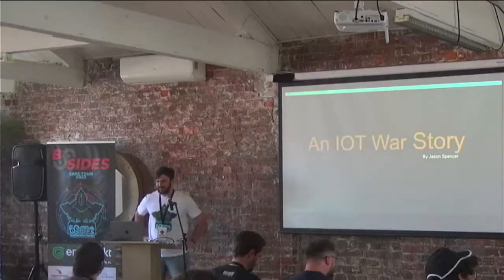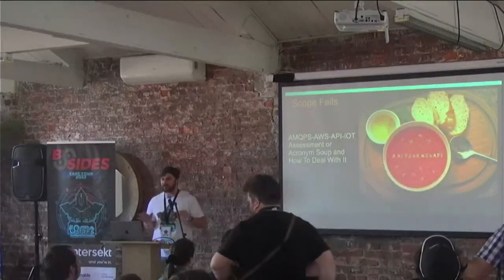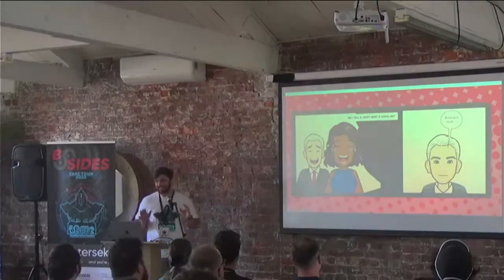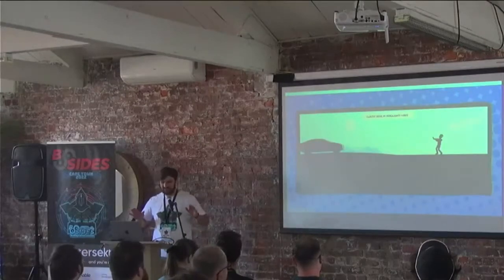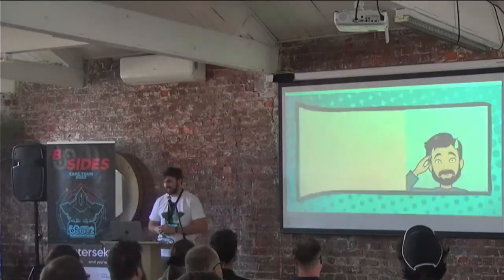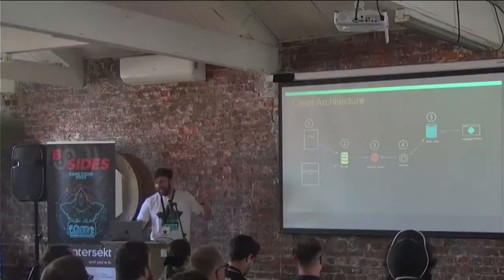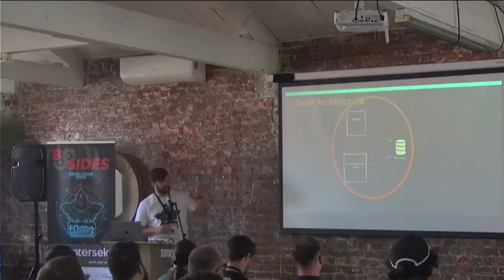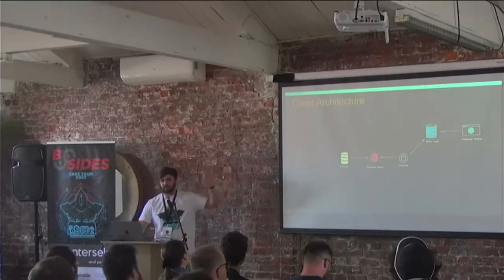An IOT War Story- Jason Spencer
BSIDES Cape Town 2022 Conference
Track 2
An IOT War Story
- Jason Spencer

Re-upload with better audio